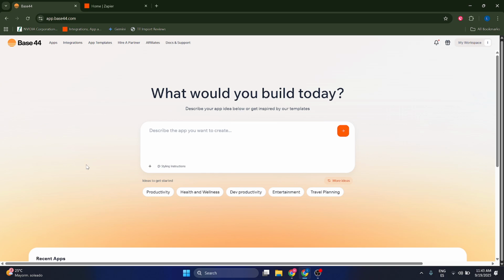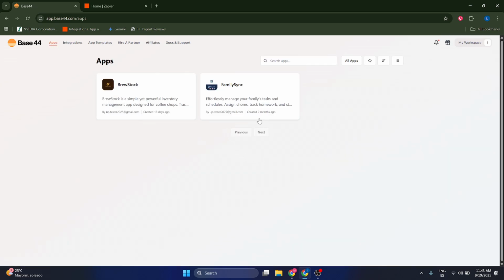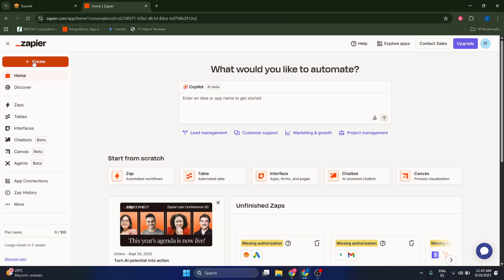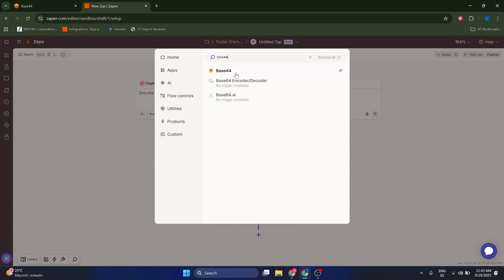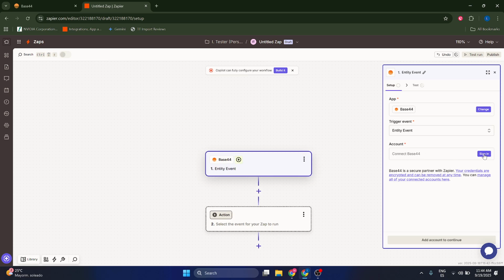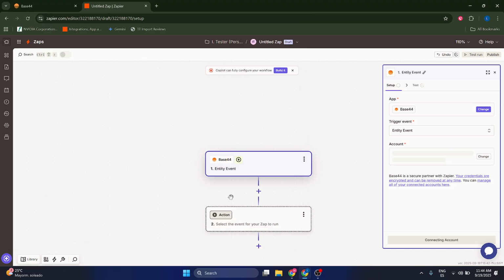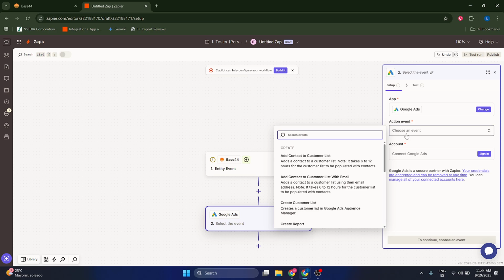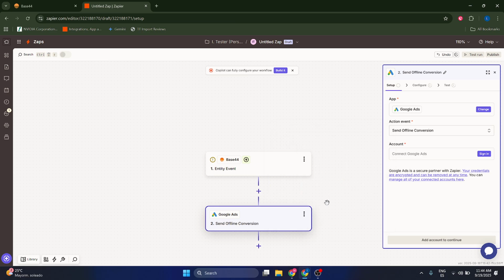How to Integrate Google Ads with Base44 (Step-by-Step)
How to Integrate Google Ads in Base44 (Step-by-Step)